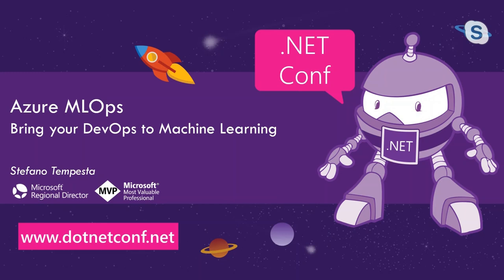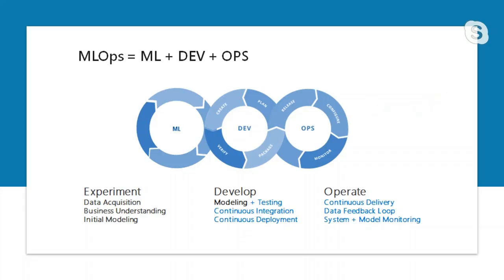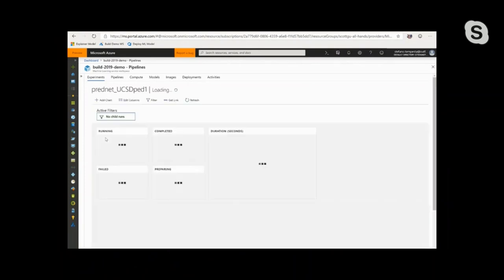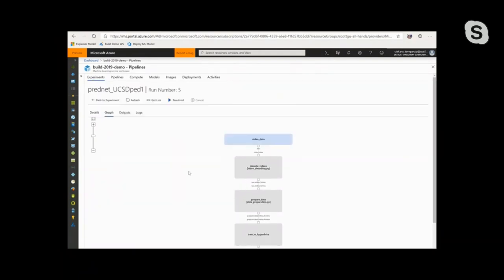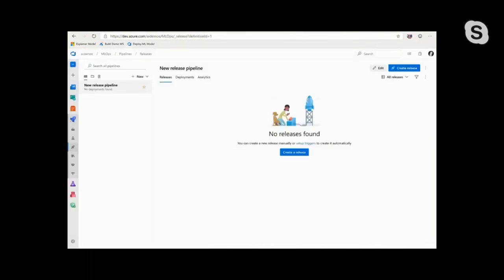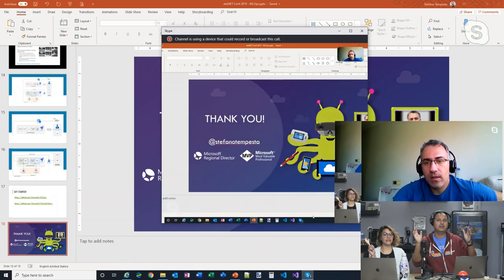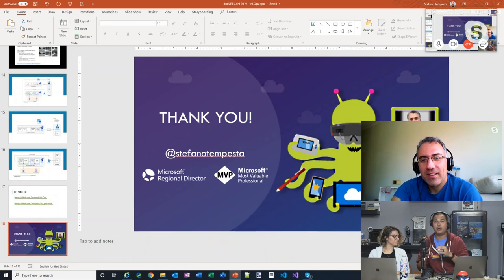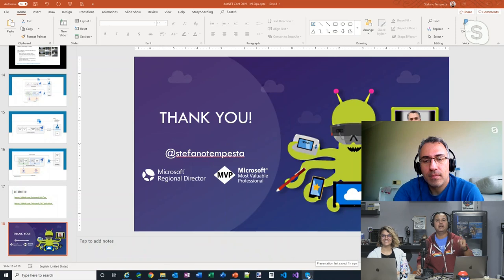Azure MLOps Bring your DevOps to Machine Learning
Attendees will learn how to automate testing and deployment of Machine Learning services using Azure DevOps.